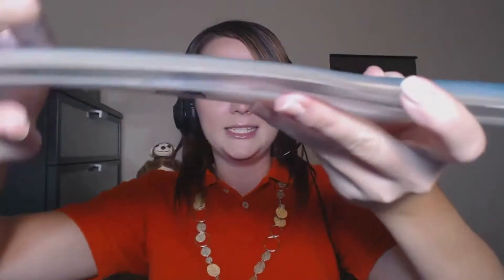3M Gel Compact Wrist Rest, Beach Design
3M Gel Compact Wrist Rest, Beach Design